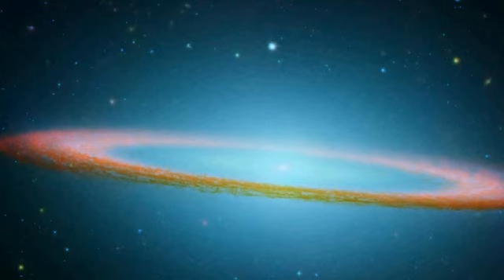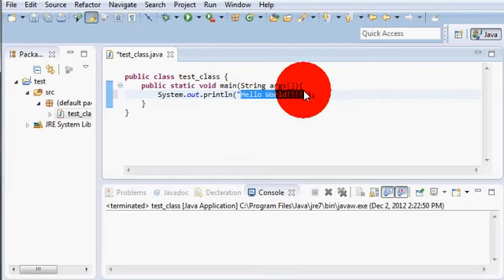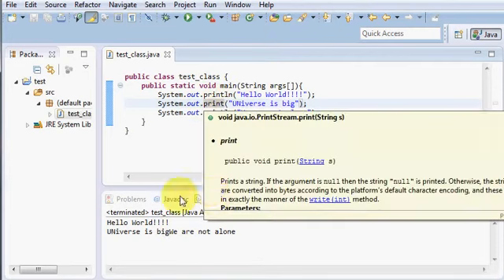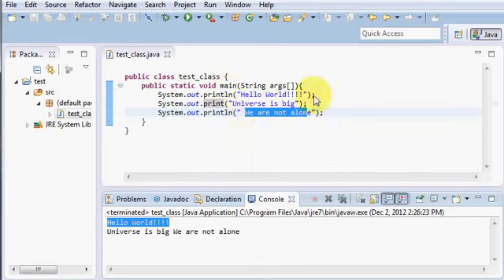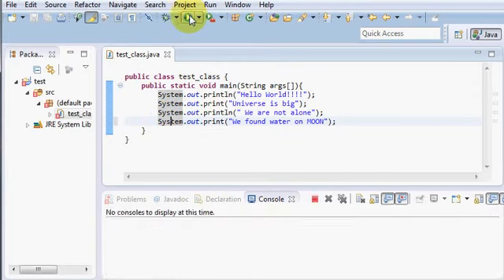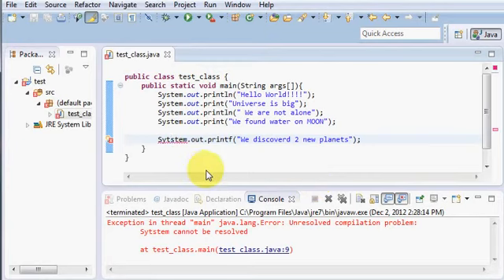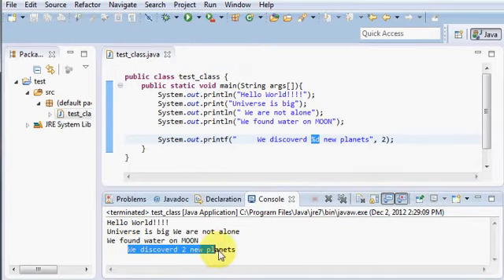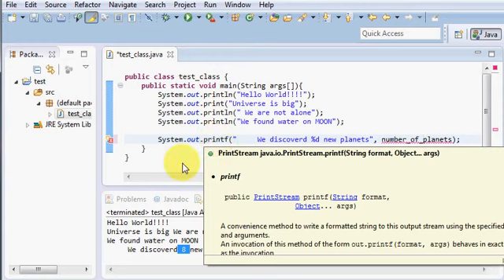4 - Print statements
This tutorial explains how to print statements on screen.